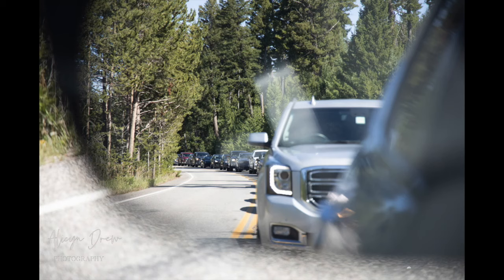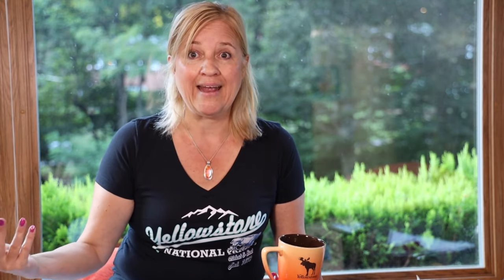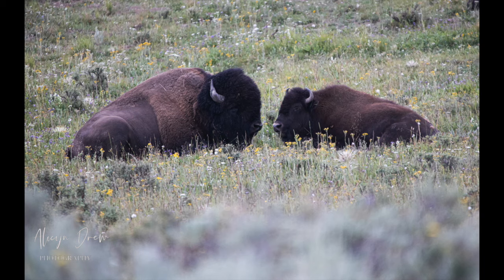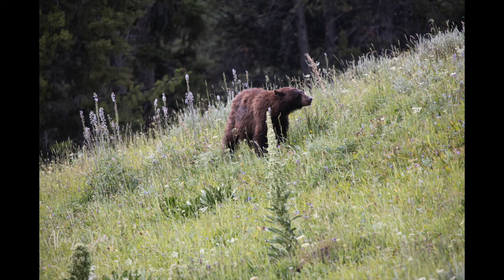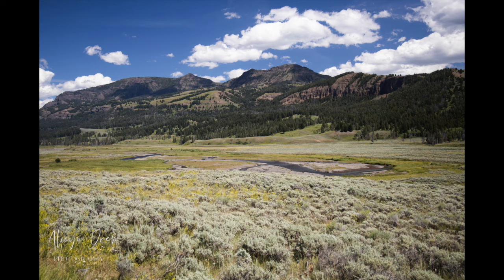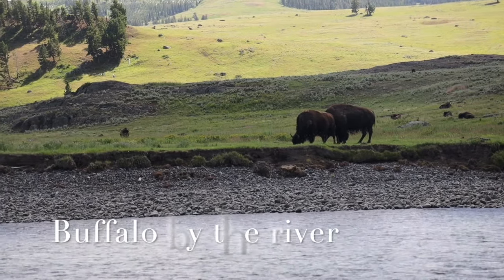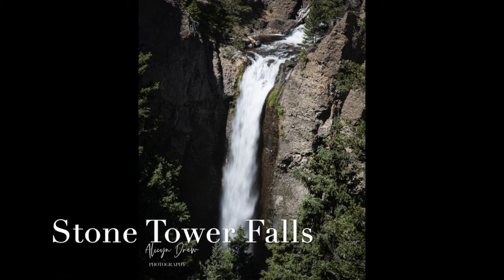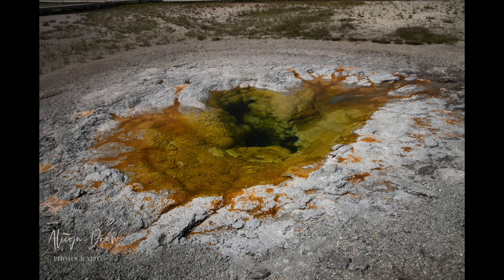Vacation photography tips for Yellowstone National Park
I recently spent a week in Yellowstone National park and am sharing my tips and images from the trip. The park is massive and if you want to maximize your trip, these tips will help you to get better vacation photos.